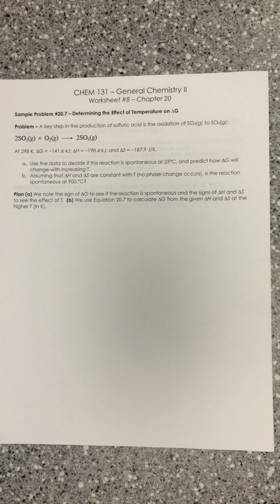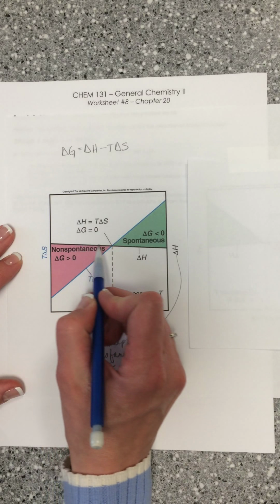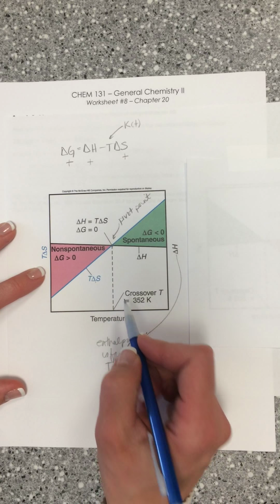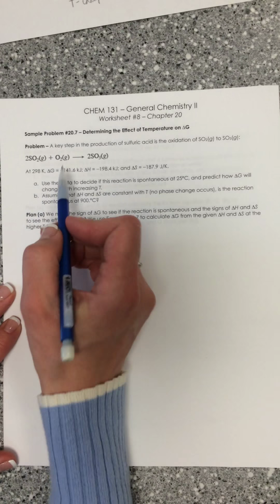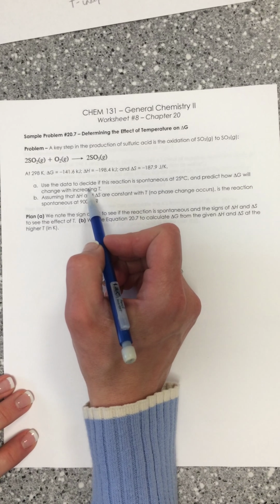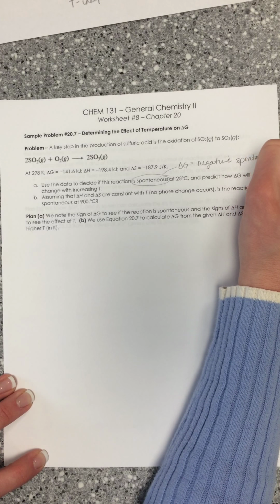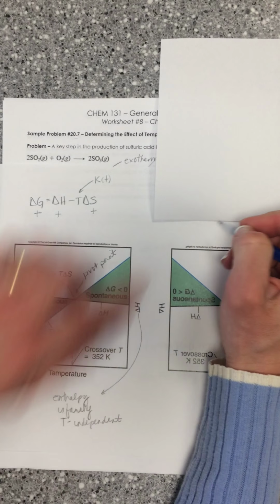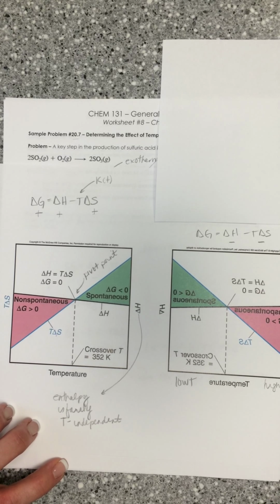20.7 Sample Problem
This sample problem qualitatively examines the temperature dependence of ∆G as it is studied in General Chemistry.